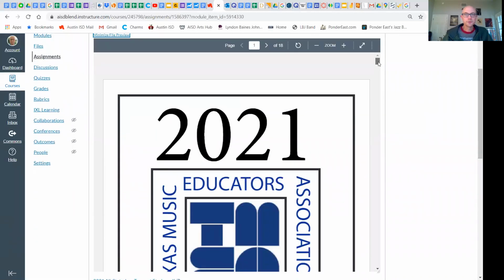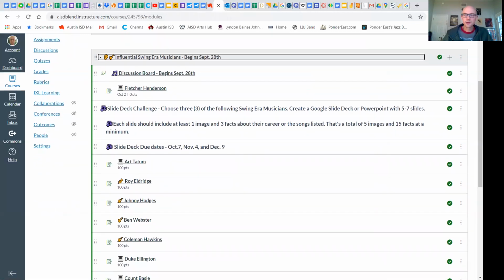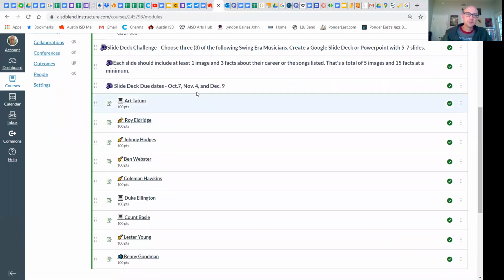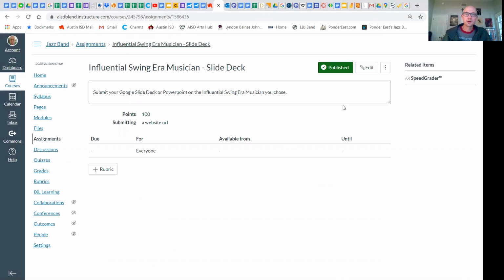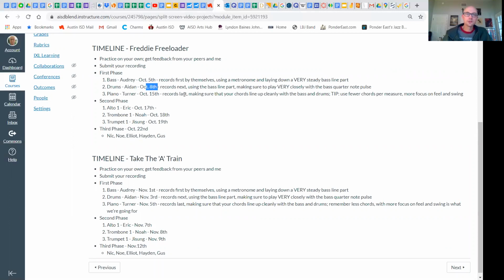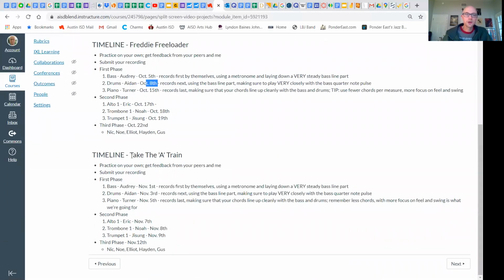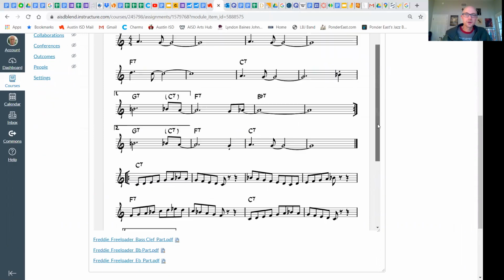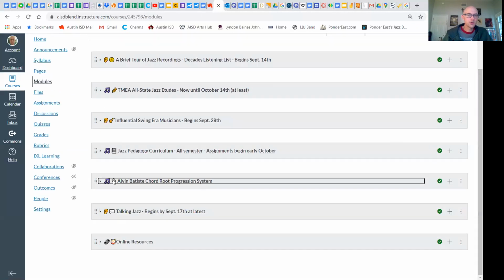Jazz Band BLEND modules tour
This is a tour of my Jazz Band BLEND (Canvas) Modules. I'm about two weeks away from the start of school, so I've still got time to tweak. Would love your feedback or suggestions.